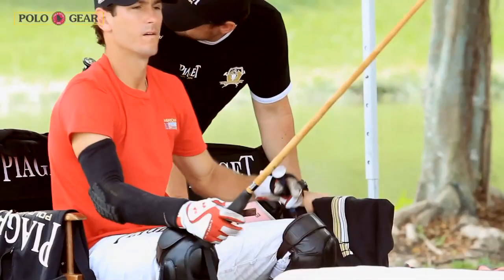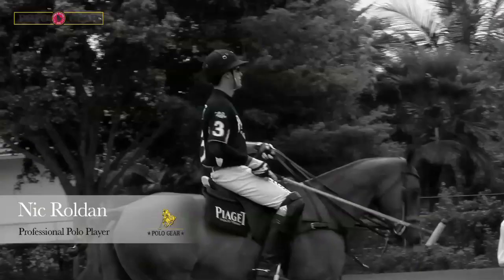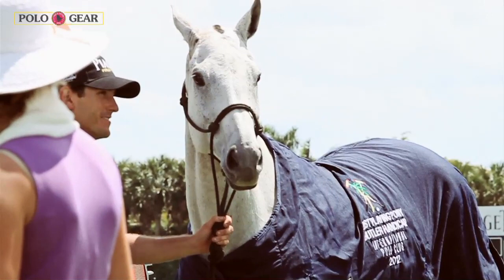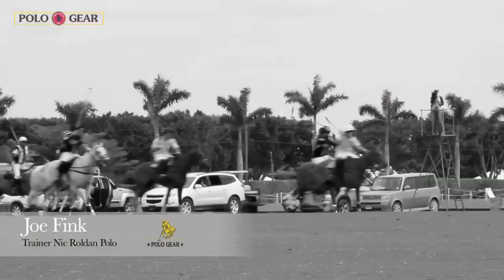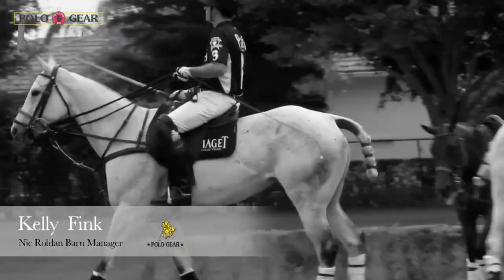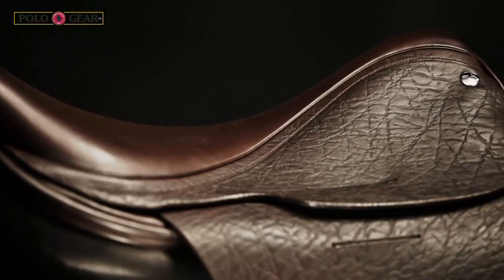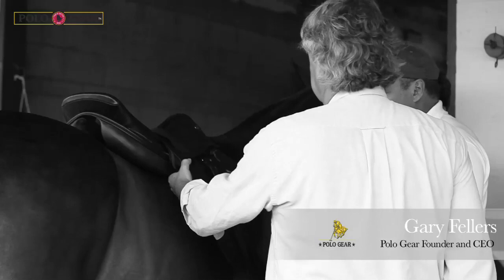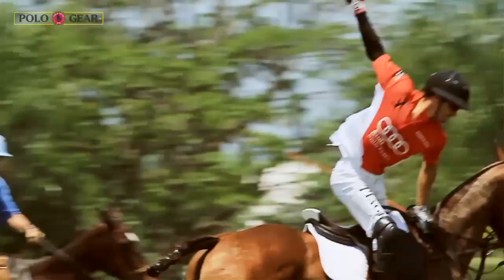Why PoloGear’s 'Nic Roldan Free Shoulder Polo Saddle' is the Best-Performing in the Sport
When fit properly, a polo saddle can increase the performance of both the player and the horse. Nic Roldan explains the dramatic difference in how his horse, Donna, performed during a game and how she recuperated after. Optimize your horses' speed, comfort, and recovery time with our polo saddles. Shop our polo equipment today.